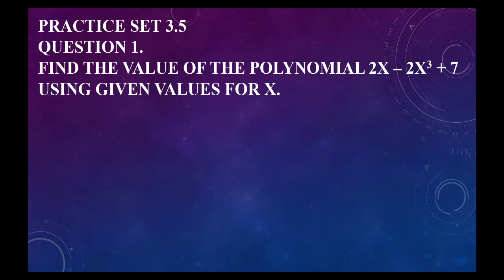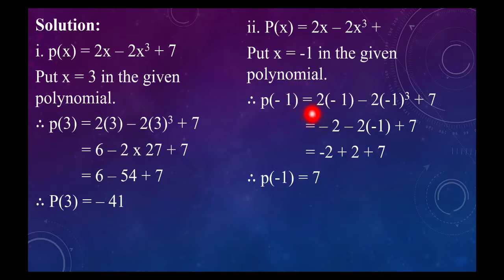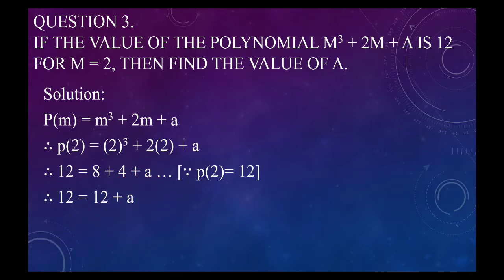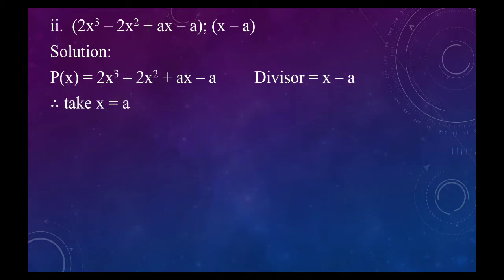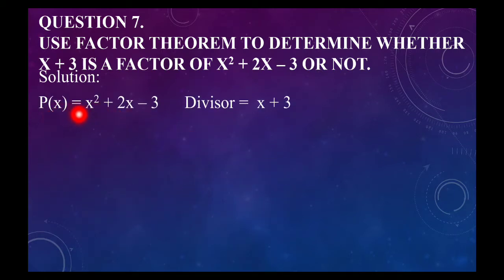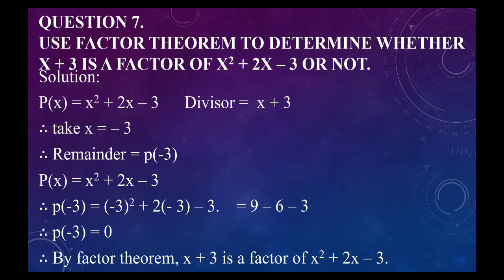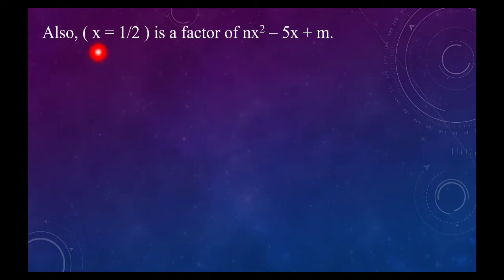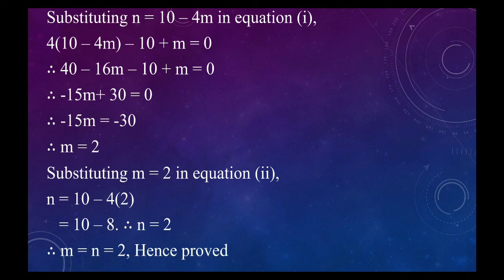std 9/mathematics 1/polynomials/practice set 3.5